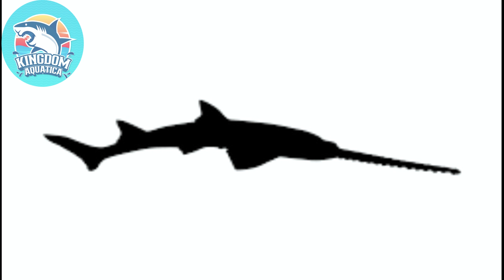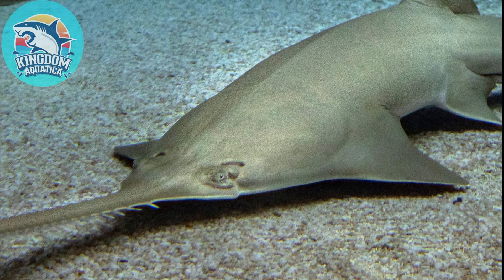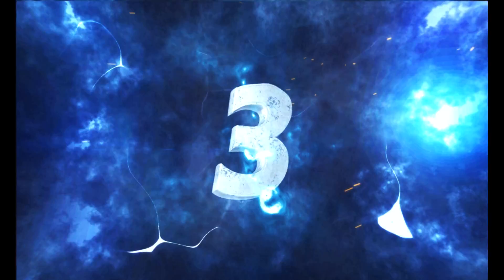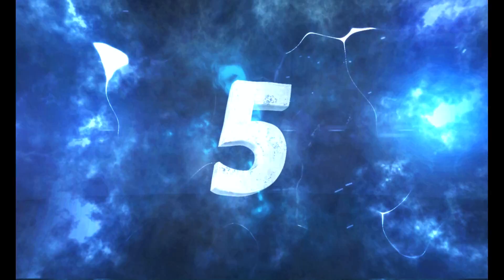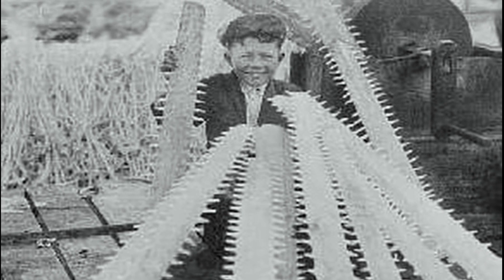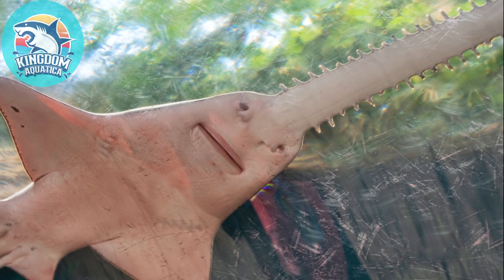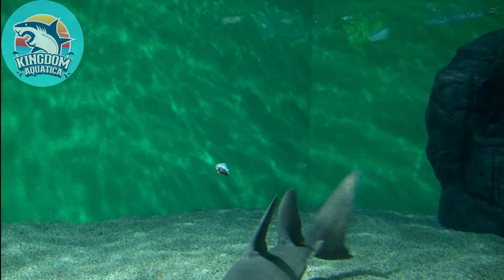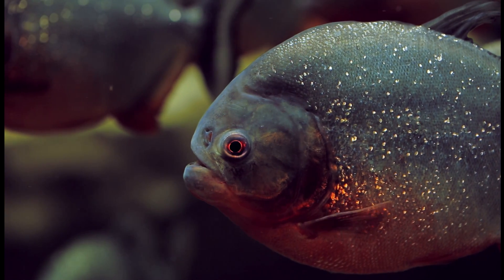10 Amazing facts about the SawFish(Carpenter Shark) | KingdomAquatica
For todays episode we will be talking about 10 facts about the Sawfish or known also as the Carpenter Sharks. Sawfish has a long, narrow snout, lined with sharp teeth, resembling a saw called a 'Rostrum.'

Sawfish are found worldwide in tropical and subtropical waters
They are critically endangered species

The Maximum length of a sawfish is believed to be 24 feet
The average lifespan of a great white shark is 30 years.

Hello Sea Family!

I believe Aquatic animals are the most amazing creatures on the planet, and every new discovery about their world gives us some profound insights into the world around us and ourselves. It is why I started this Youtube channel.

Bringing more information of aquatic animals to a whole new level, this channel will help you discover new facts of rare species of aquatic animals and alike.